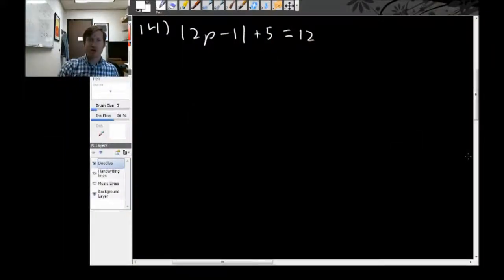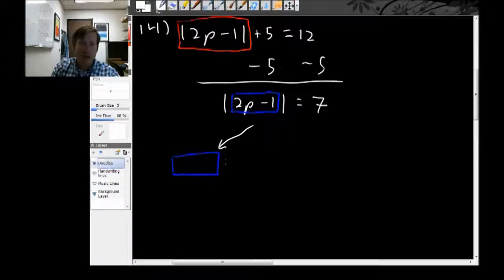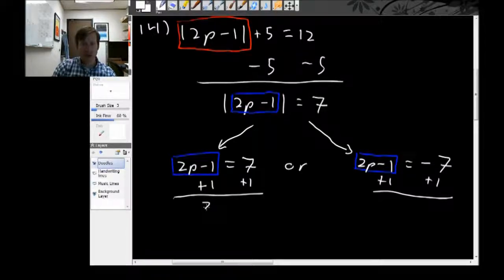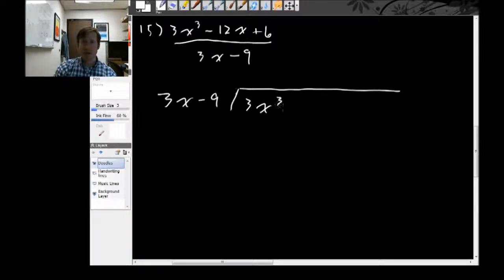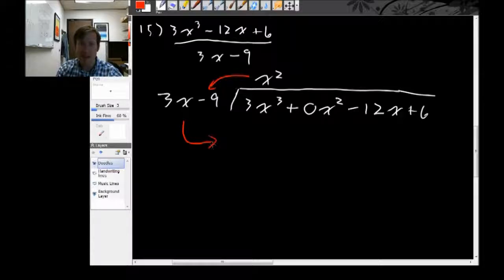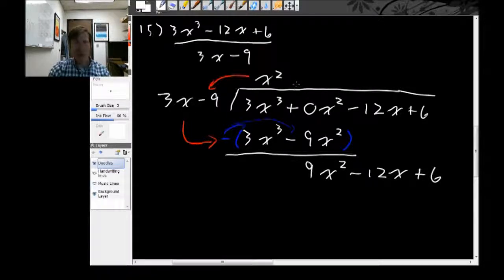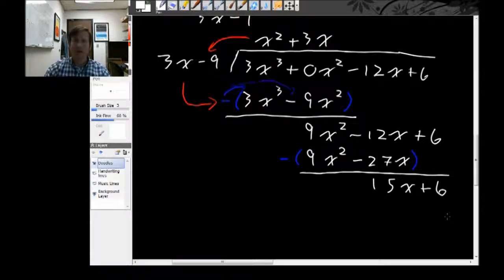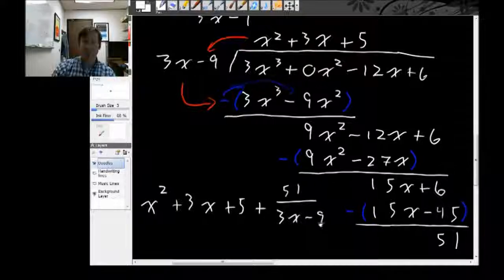old final problem 14, 15